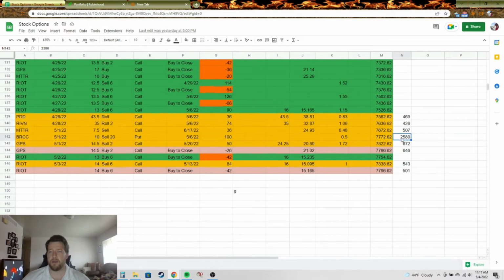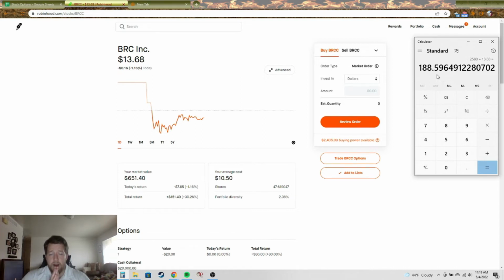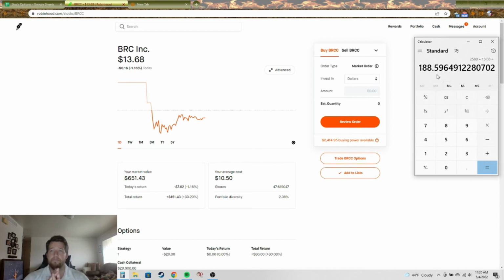How To Get FREE Stocks. Journey to $100,000. Episode 9.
Use premium selling puts and calls to buy stock you like.